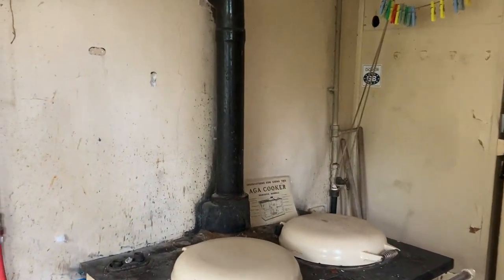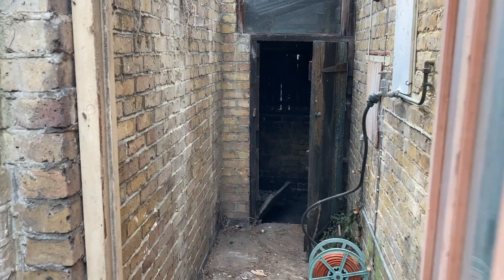Video Walkthrough - Kent Road, Margate - House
FOR SALE BY MODERN METHOD OF AUCTION.  STARTING BID PRICE £195,000.  A 3 BEDROOM HOUSE READY FOR IMPROVEMENT.  In need of complete refurbishment this 3 bedroom home is offered with no chain and ready to put your own stamp on it.  Entrance is via steps up to the front door into the hallway leading to the lounge, dining room and kitchen which in turn provides access to the exceptionally large garden.  Upstairs you will find 3 bedrooms and the bathroom.  This end of terrace house represents a fantastic investment either as  a long term family home or as a buy to do up or sell.   Contact Oakwood homes today and book your viewing.

GROUND FLOOR
Lounge   14'00" (4.27m) x 10'11" (3.33m)
Dining Room  11'11" (3.63m) x 11'11" (3.63m)
Kitchen   12'05" (3.78m) x 7'04" (2.24m)
FIRST FLOOR
Bedroom 1  12'01" (3.68m) x 11'00" (3.35m)
Bedroom 2  11'10" (3.61m) x 9'00" (2.74m)
Bedroom 3  9'08" (2.95m) x 7'05" (2.26m)
EXTERIOR
Small font garden
Large rear garden leading to
Double Garage

Auctioneer Comments
This property is for sale by the Modern Method of Auction. Should you view, offer or bid on the property, your information will be shared with the
Auctioneer, iamsold Limited
This method of auction requires both parties to complete the transaction within 56 days of the draft contract for sale being received by the buyers solicitor (for standard Grade 1 properties). This additional time allows buyers to proceed with mortgage finance (subject to lending criteria, affordability and survey).
The buyer is required to sign a reservation agreement and make payment of a non-refundable Reservation Fee. This being 4.2% of the purchase price including VAT, subject to a minimum of £6,000.00 including VAT. The Reservation Fee is paid in addition to purchase price and will be considered as part of the chargeable consideration for the property in the calculation for stamp duty liability. Buyers will be required to go through an identification verification process with iamsold and provide proof of how the purchase would be funded.
This property has a Buyer Information Pack which is a collection of documents in relation to the property. The documents may not tell you everything you need to know about the property, so you are required to complete your own due diligence before bidding. The buyer will also make payment of £300 including VAT towards the preparation cost of the pack, where it has been provided by iamsold.
The property is subject to an undisclosed Reserve Price with both the Reserve Price and Starting Bid being subject to change.
Referral Arrangements
The Partner Agent and Auctioneer may recommend the services of third parties to you. Whilst these services are recommended as it is believed they will be of benefit; you are under no obligation to use any of these services and you should always consider your options before services are accepted. Where services are accepted the Auctioneer or Partner Agent may receive payment for the recommendation and you will be informed of any referral arrangement and payment prior to any services being taken by you.